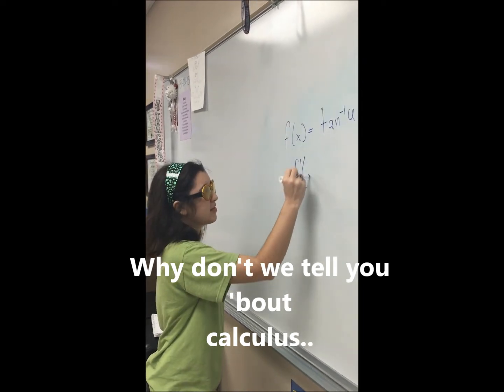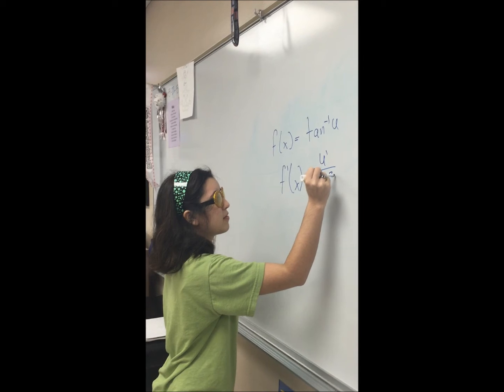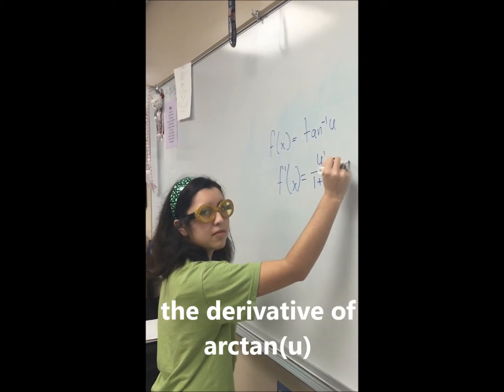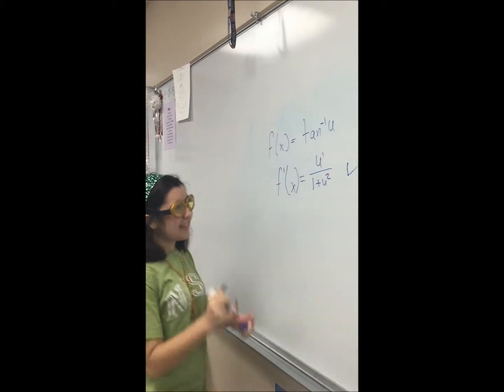calculus rap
Ms. Matocha's 5th period calculus rap done by NO LIMITS lol